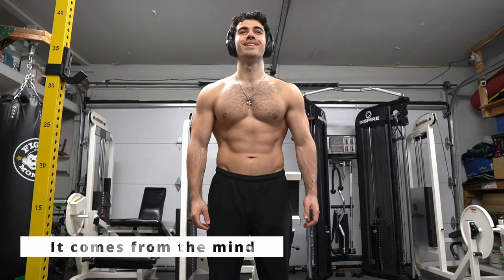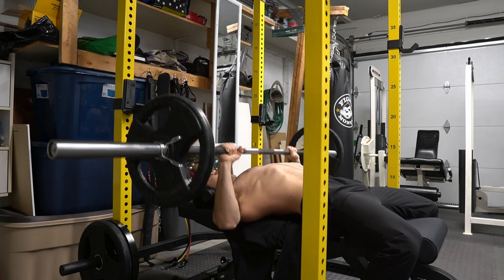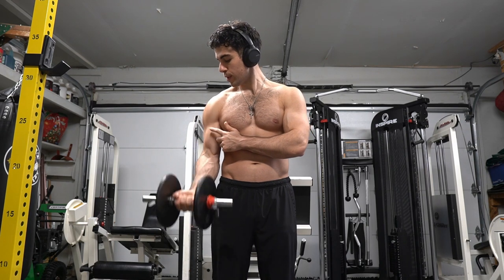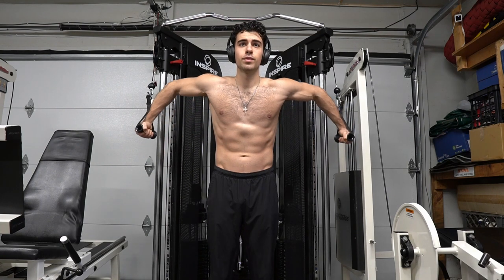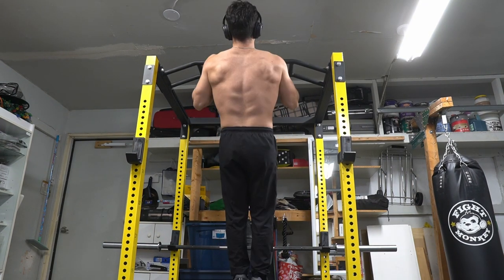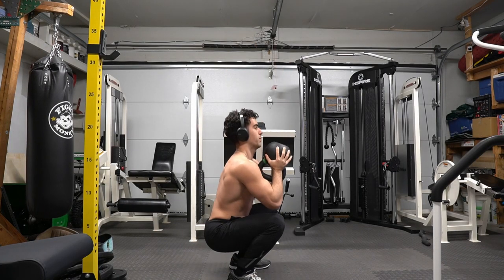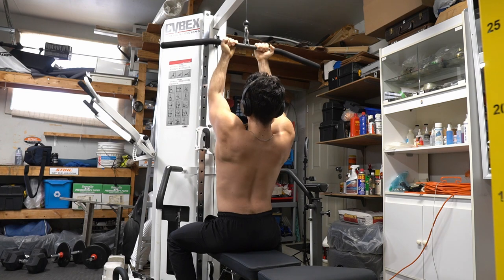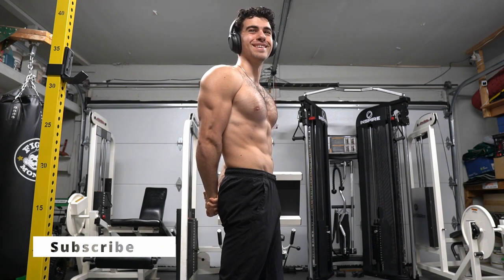How To Benefit From Mind Muscle Connection In Every Workout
The mind controls the body. The most important thing when exercising is to give the workout your best. This way you gain more from the workout and see results. I explain why mind to muscle connection has helped me make some good progress in my journey. It's all about learning your body.

About me: I am a Certified Personal Trainer, Kinesiology Graduate from the University of Western Ontario, and a Canadian Natural Bodybuilder. I've been working out for over a decade. I am 5'10 and weigh between 170lbs to 185lbs throughout the year.